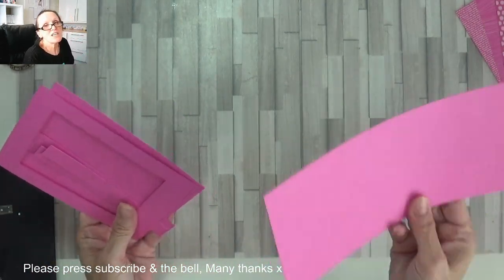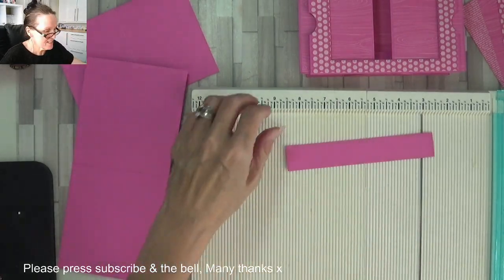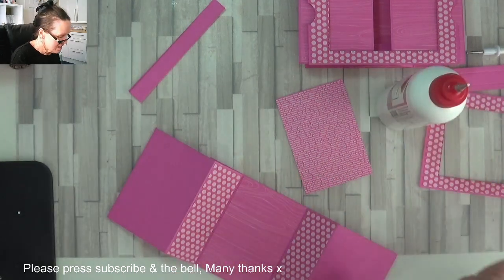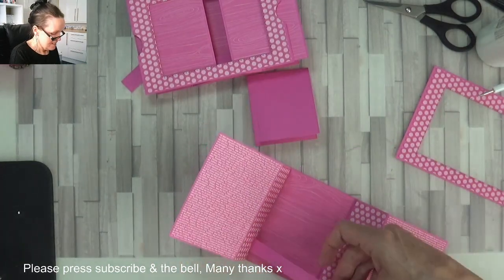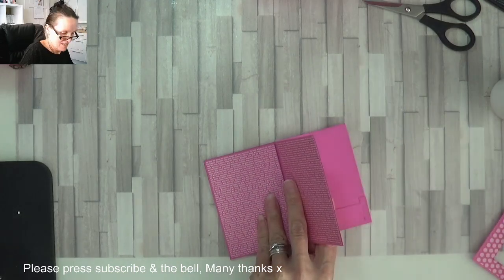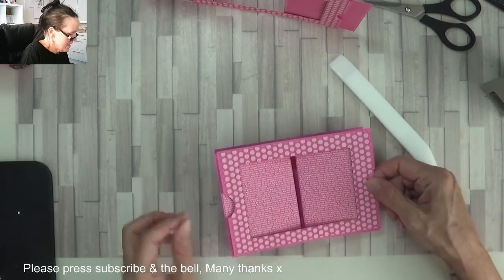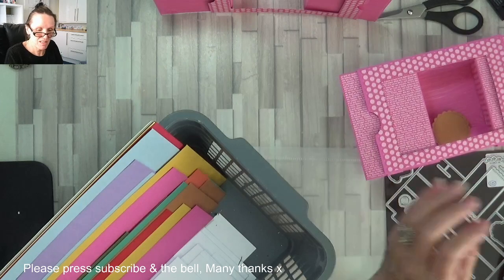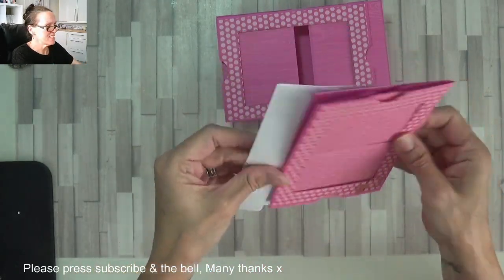Theatre/Stage Fold Card Tutorial Made Easy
Hi I'm Gaynor, and tonight's video is this gorgeous theatre/stage card tutorial ,  hope you enjoy x x